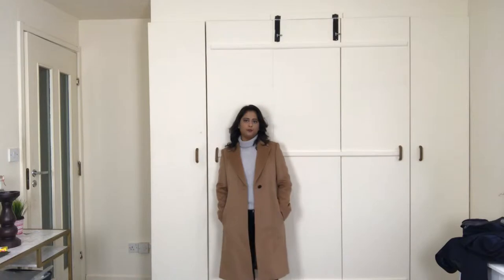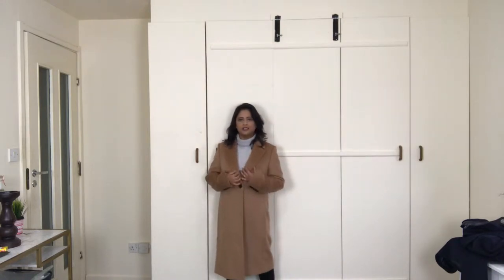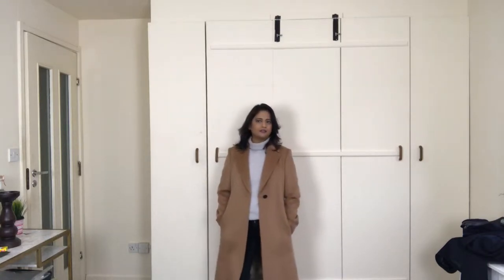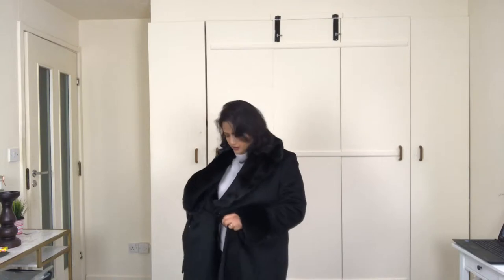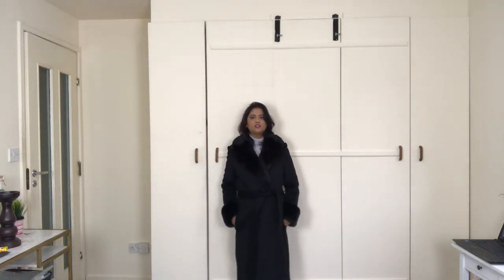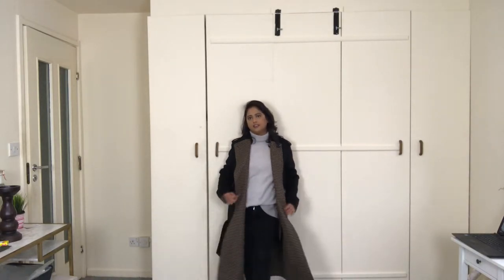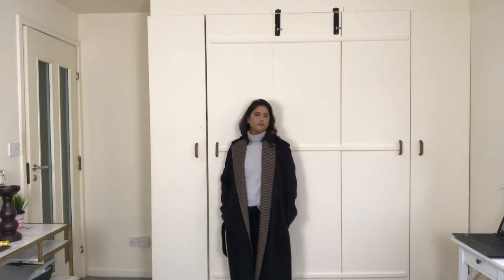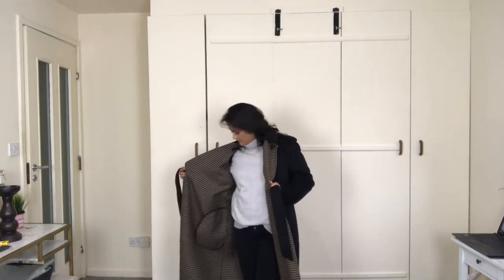100% WOOLEN WINTER COATS 2018 TRY ON HAUL FROM JAEGER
Dear all, I have made this video to suggest some 100% woolen coats for you from premium high street brand JAEGER. These coats are very good quality, well lined and perfect winter essentials to buy on Black Friday and Cyber Monday. I hope this would help you choose your perfect coat for this season. With Love, Pragya

Products mentioned:
Jaeger Boyfriend Coat in Camel and Navy £320
Jaeger Faux Fur Collar and Cuffs Coat £335
Jaeger Houndstooth Wool Trench Coat £299
Jaeger Double Breasted Leather Trim Boyfriend Coat size 10 £320
Jaeger Wool Trench Coat size 10 £320
Jaeger Wool Wrap Coat size 10 £320
Jaeger Wide Collar A-Line Coat £299